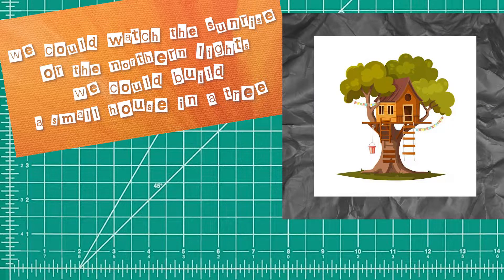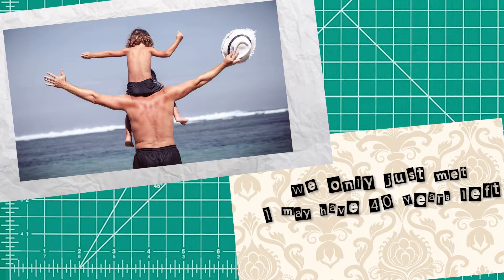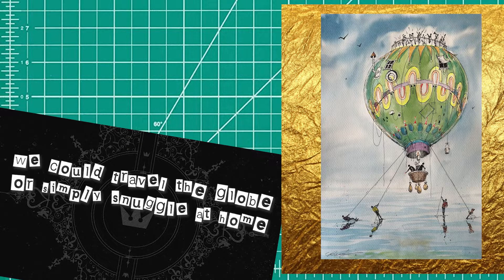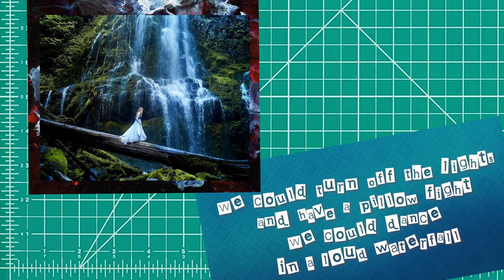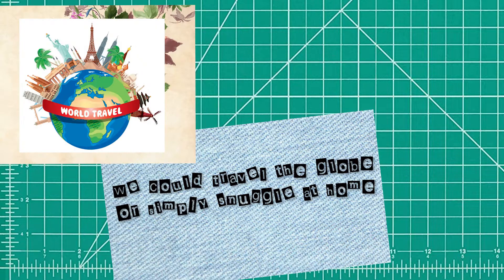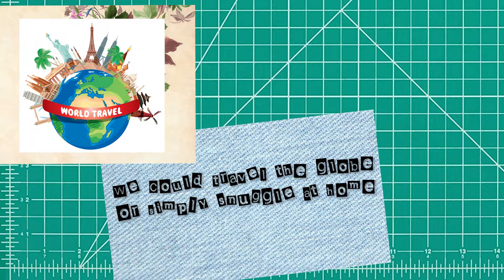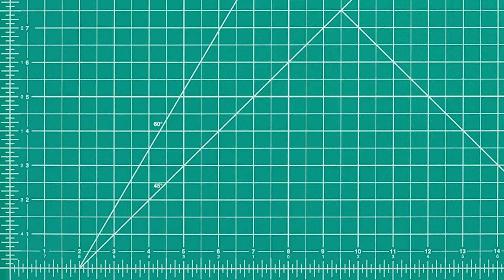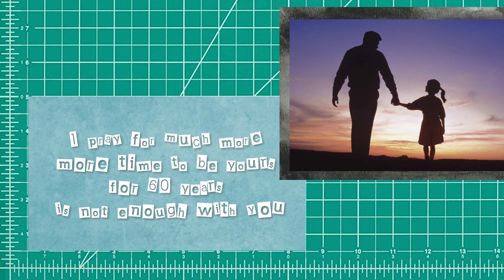60 Years Left - Original Song - Lyric Video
This is a very special project. I have never created an original song before and felt this was the perfect occasion. It was not made for YouTube, but after finishing, I figured, why not... Hopefully it can mean something to some of you as it means a lot to me. Love those around you and don't take your time for granted.